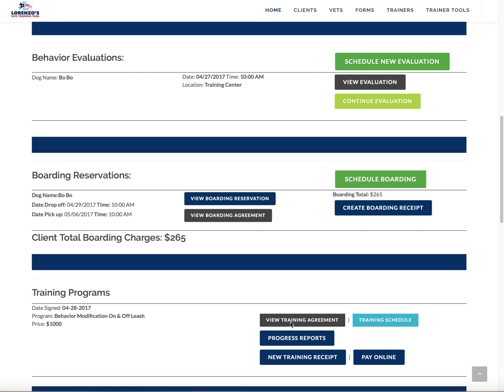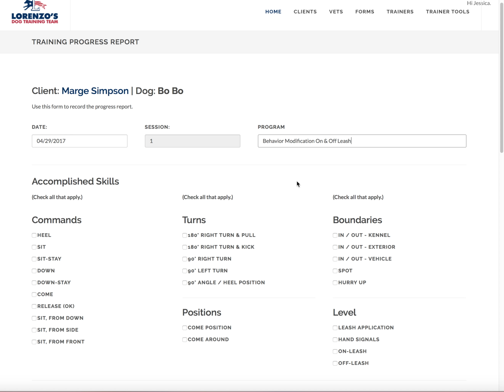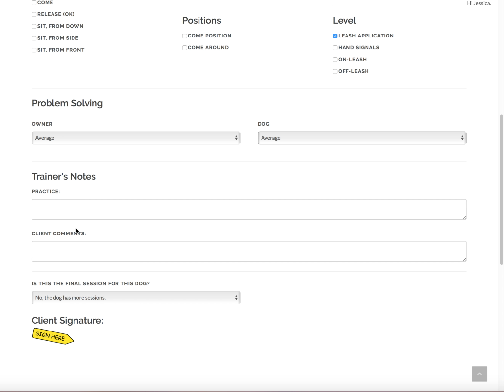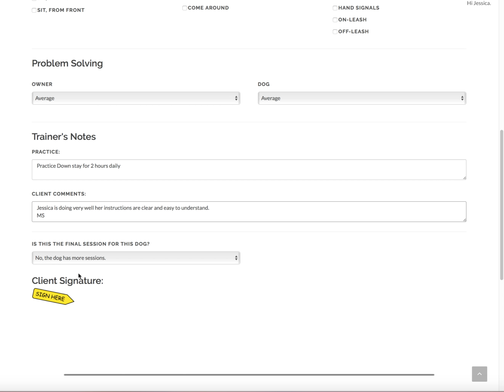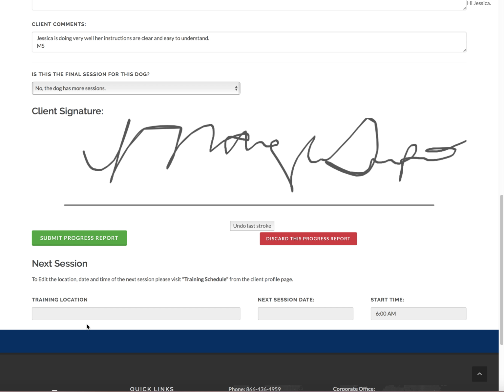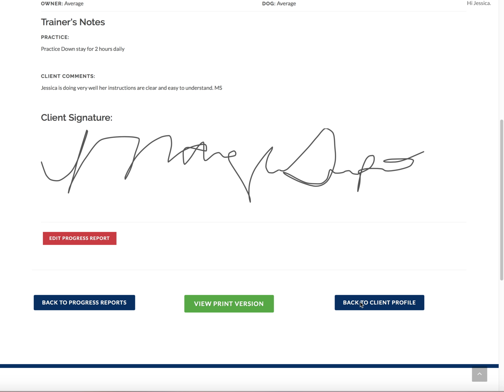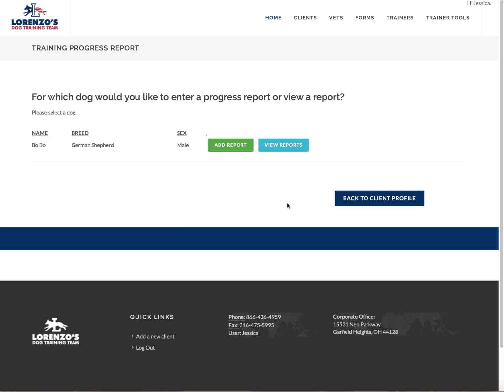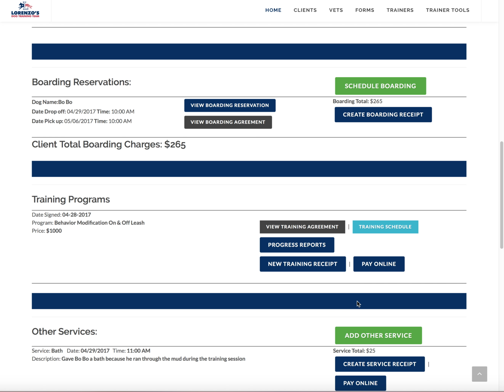19 How To Create a Progress Report